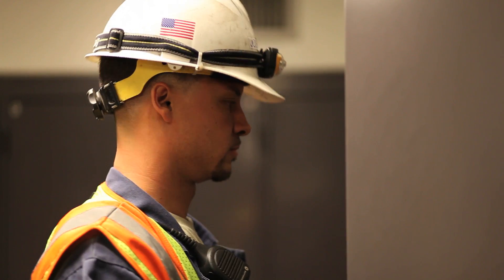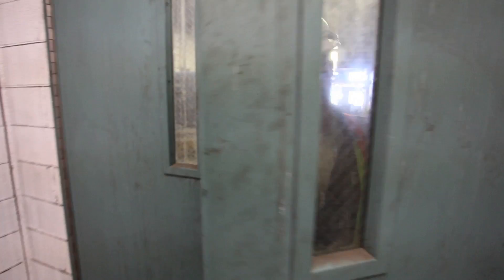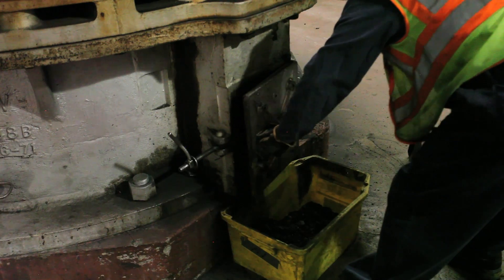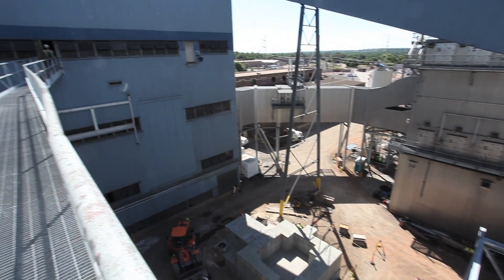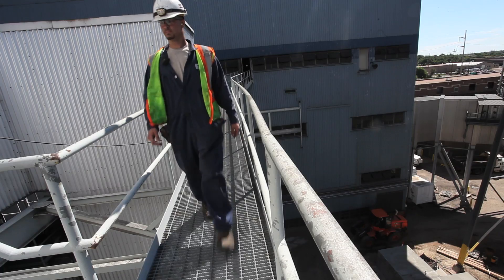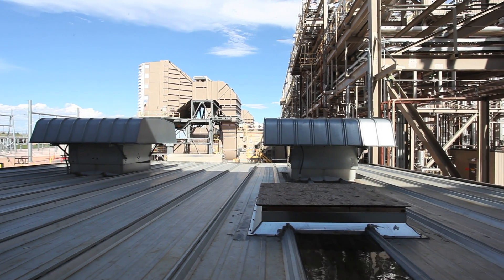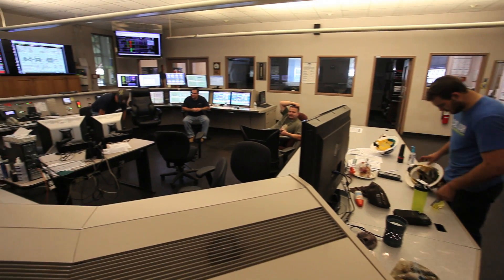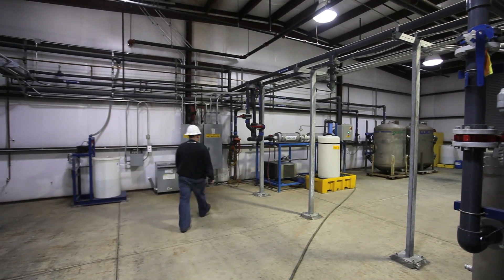Power Plant Operator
Take a peek inside a power plant and learn what it's like to work there.